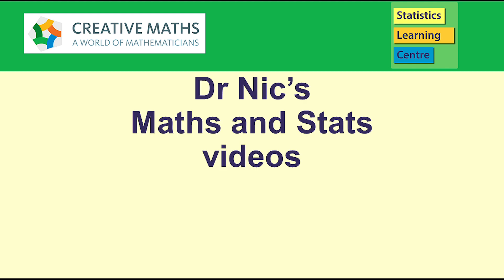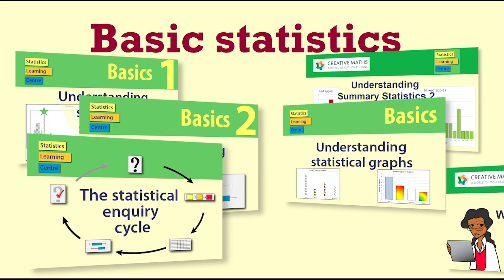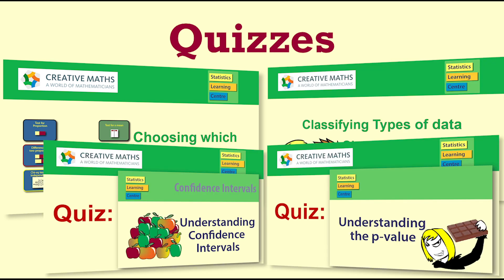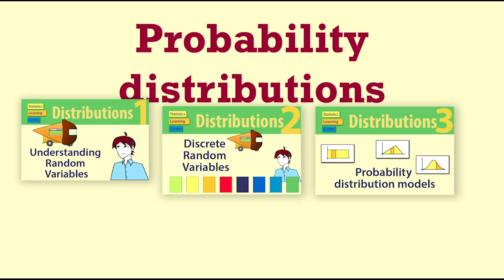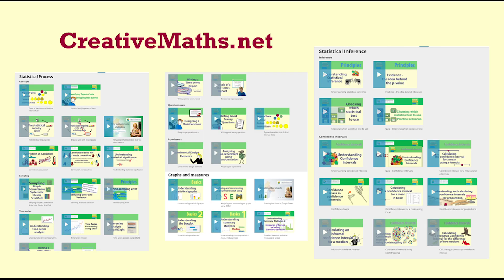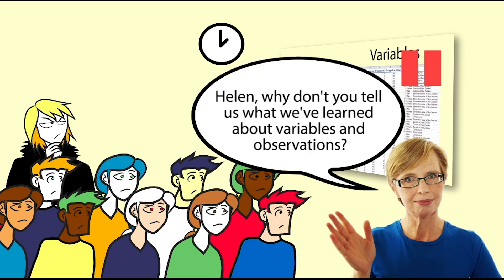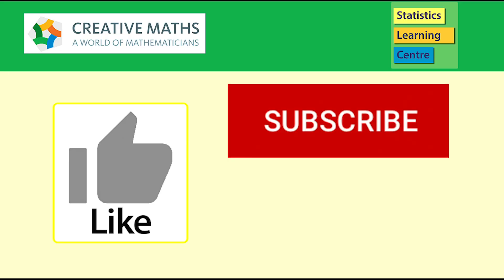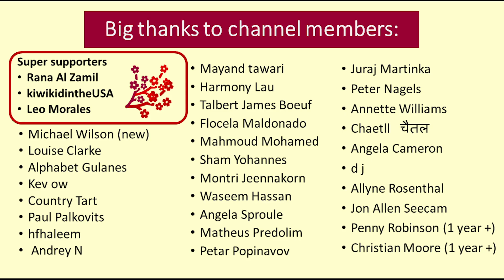Dr Nic's Maths and Stats videos - an introduction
Dr Nic has been creating videos about mathematics and statistics for over ten years. This short video gives an overview and explains how to get access to them all, the benefits of channel membership and suggestions on how to use them in teaching.